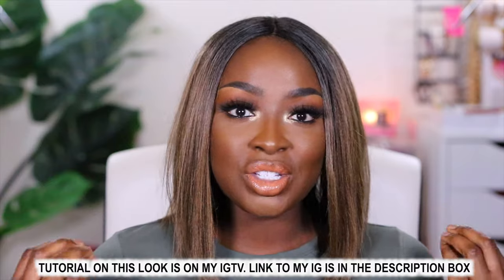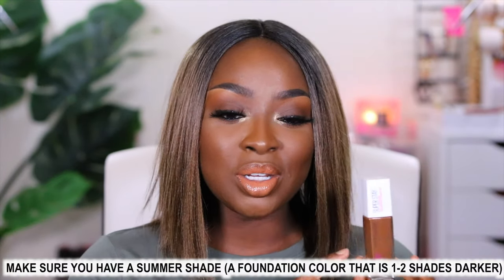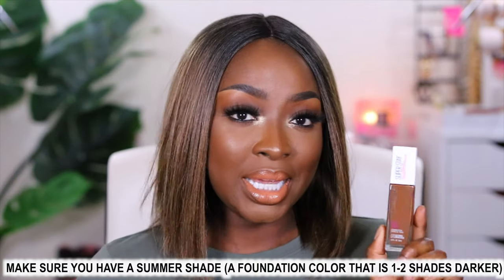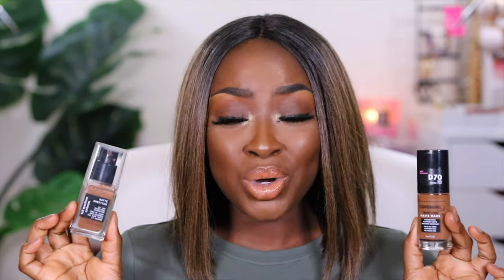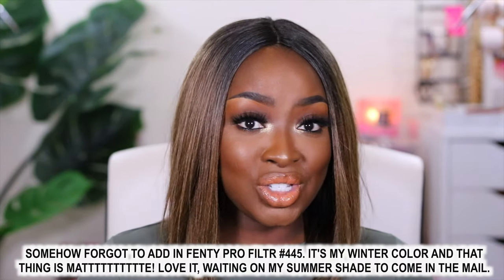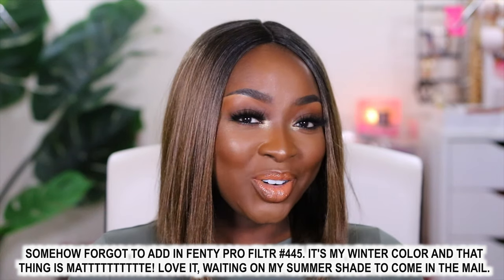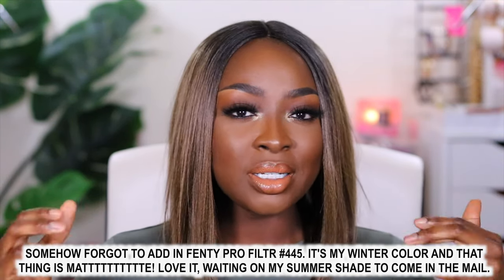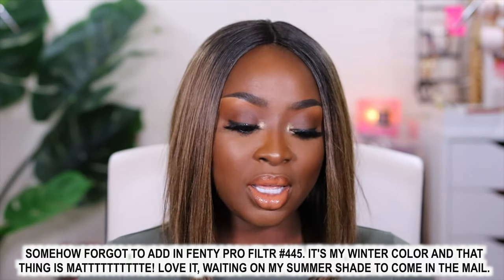FULL COVERAGE MATTE FOUNDATION - MAKEUP FOR BLACK WOMEN | Mena Adubea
One would think that I have much more foundation than depicted in this video, BUT, my collection is modest. One thing, tho, is that I love a FULL COVERAGE matte foundation. DID SEE ANY OF YOUR FAVS?! WHAT’S YOUR CURRENT FAV?!

≫ Outre Wig - Onika
≫ Maybelline Super Stay Foundation (Deep Bronze)
≫ Juvia's Place I Am Magic Foundation (Angola or Togo)
≫ NYX Born To Glow (Cocoa)
≫ Covergirl Matte Ambition (Deep Golden)
≫ Covergirl Tru Blend (D70)
≫ NYX Cosmetics Can't Stop Won't Stop Foundation (Deep Cool)
≫ NYX Total Control Foundation (Deep Cool)
≫ Becca 24hr Foundation (Cacao)
≫ ELF Flawless Finish Foundation (Mocha)

1 Peter 3: 3 - 4